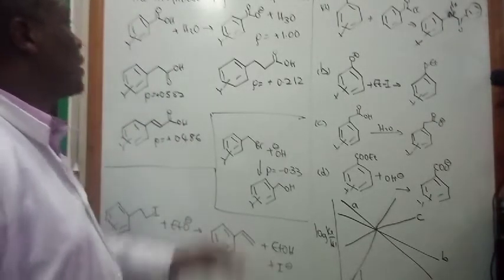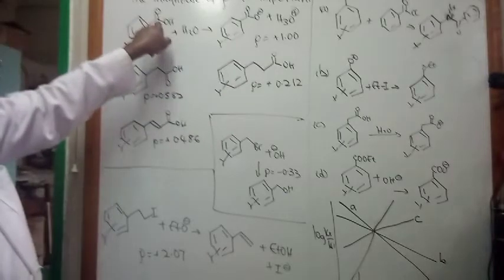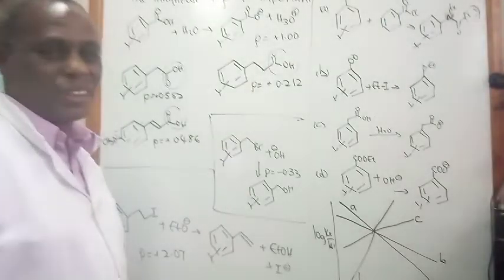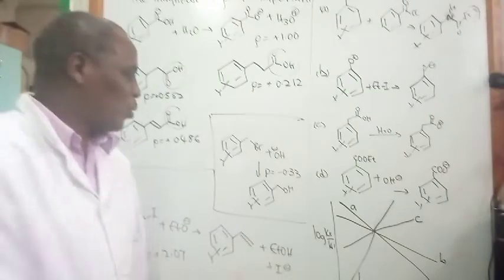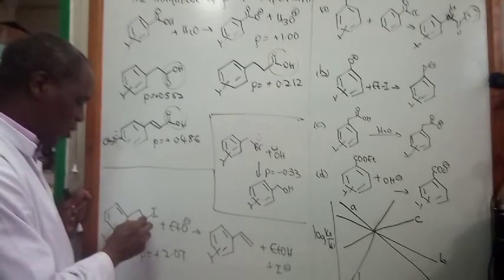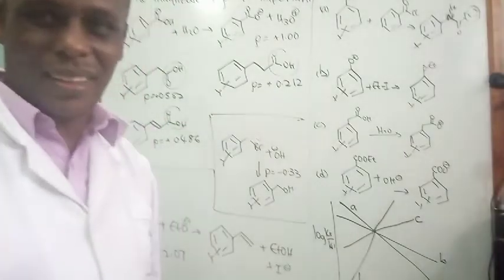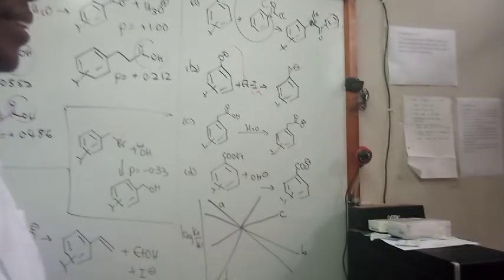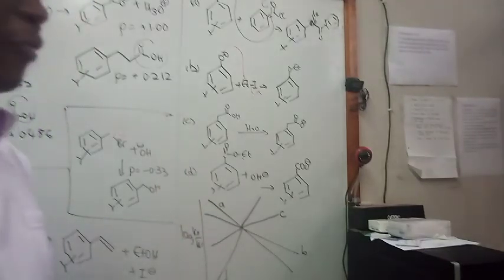SCH503_SAR 6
Lecture Series on introduction Structure Activity Relationship and use of the Hammett equation in mechanisms of aromatic compounds